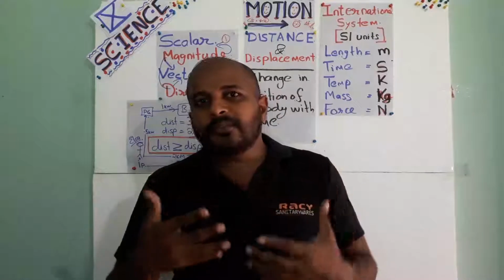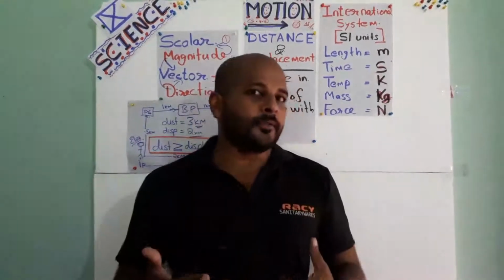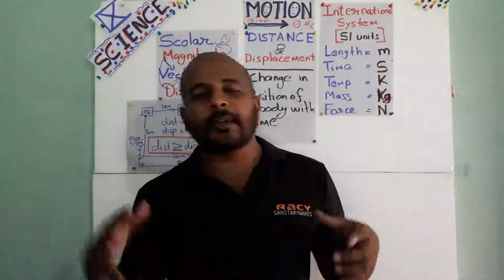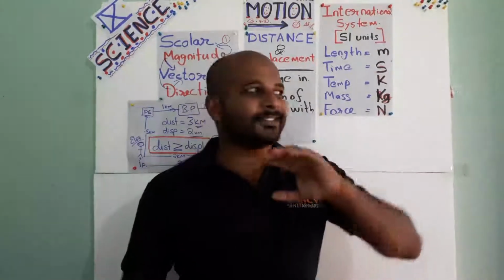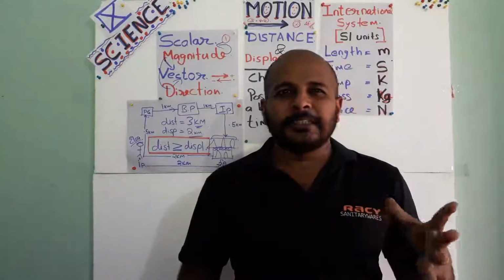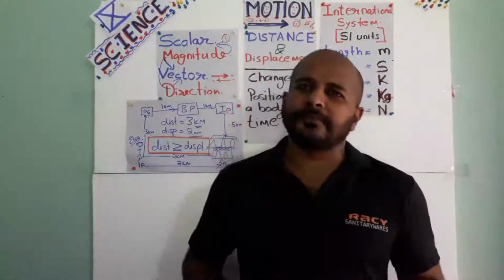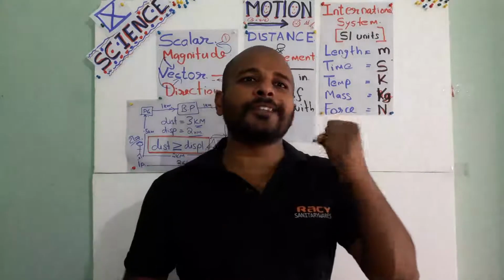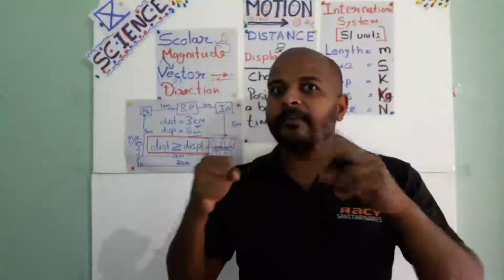Passion towards Science. Class 10. Bio chapter 6 Transportation.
NCERT Science. Class 10. Life Process. Intro to Transportation in humans.